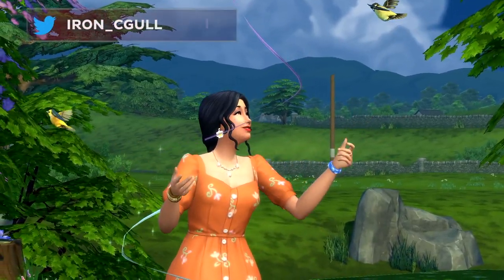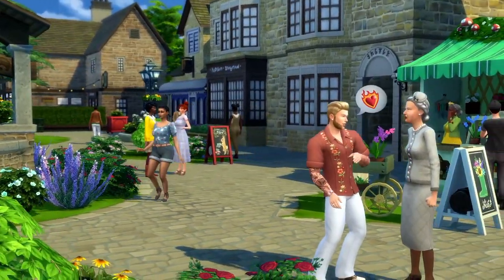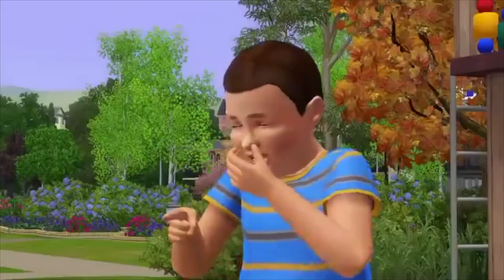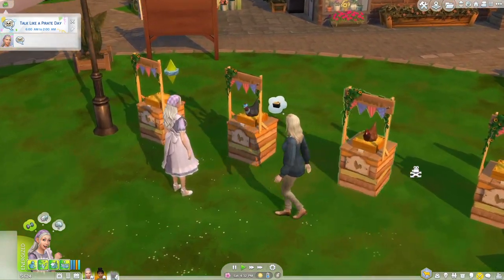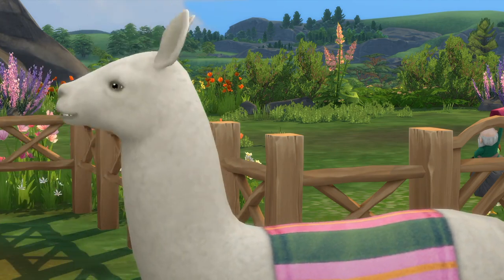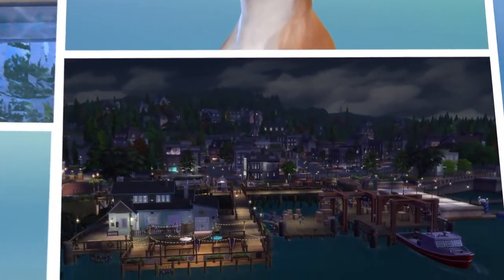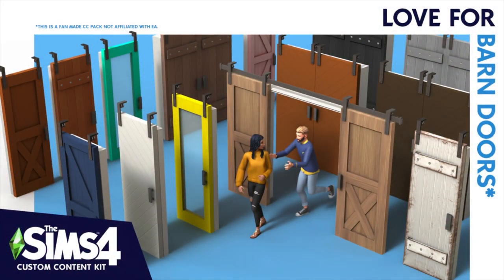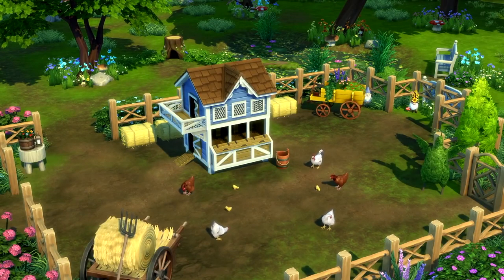How I'd Refresh Cottage Living! 🐮🛶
The finale...for now!

0:00 Intro
0:28 Addressing FAQ
2:39 Fairies & Horses
4:38 Fair Activities
6:04 Animal Improvements
8:56 Canoes/Kayaks
9:52 Picnic Basket & Barn Doors
11:00 Free Update
11:52 Outro

➣ Recorded With:
OBS Studio
Audacity